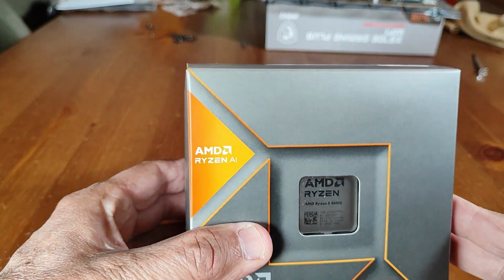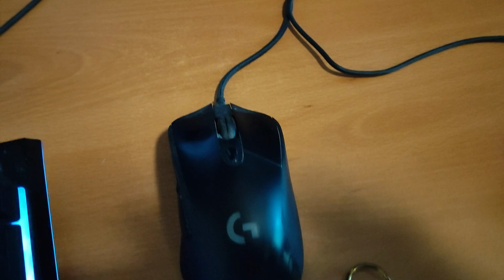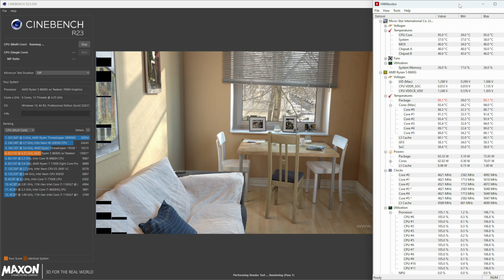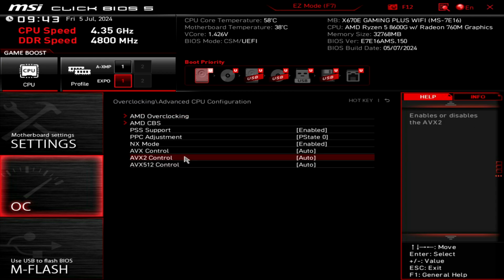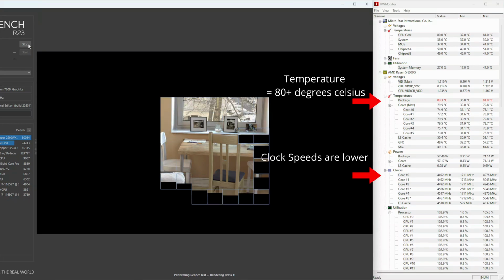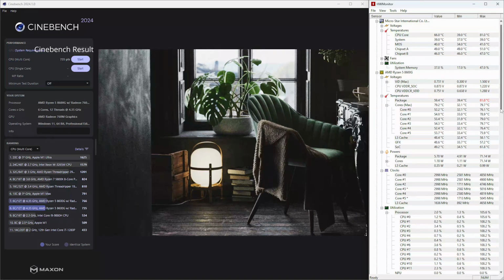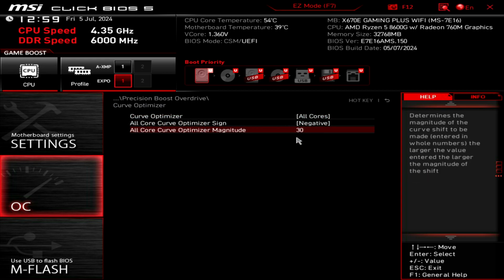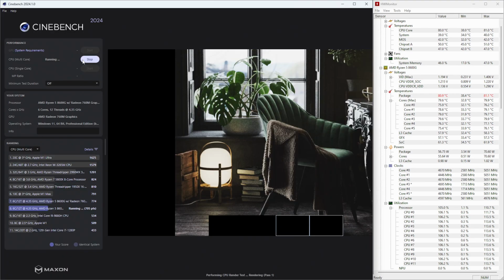Ryzen 5 8600G Temperature Test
Stock Cooler Temperature Test.

The official Max. Operating Temperature (Tjmax) = 95 degrees celsius.
Even with the stock cooler it must be able to perform with 95 degrees for hour on end.

Testing :
0:19 -- Showing the room temperature
0:24 -- Default BIOS Settings -- Cinebench R23 test
0:43 -- Default BIOS Settings -- Cinebench 2024 test
0:52 -- Changing the MAX Temperature [= Platform Thermal Throttle Limit (PTTL)] to 80 degrees Celsius
1:09 -- BIOS with PTTL to 80 -- Cinebench R23 test
1:28 -- BIOS with PTTL to 80 -- Cinebench 2024 test
1:39 -- Undervolting in the BIOS using the Curve Optimizer
            [Negative with an Offset of 30]
1:51 -- BIOS with PTTL to 80 & Undervolting -- Cinebench R23 test
2:07 -- BIOS with PTTL to 80 & Undervolting -- Cinebench 2024 test

Ryzen 8600G -- Radeon 760M Test Setup:

  - [The R5 8600G CPU part was not overclocked]
  - [Phoenix -- Zen 4]
  - [6 CPU Cores]
  - [12 Threads]
  - [Max. Boost Clock 5 GHz]
  - [Base Clock 4.3 GHz]
  - [L2 Cache 6 MB]
  - [L3 Cache 16 MB]
  - [TDP 65W]
  - [Max. Operating Temperature (Tjmax) 95°C]
CPU Cooler : AMD Wraith Stealth Cooler (no LED) [Stock Cooler]
Motherboard: MSI X670E GAMING PLUS WIFI
Graphics Card : AMD Radeon 760M
  - [Graphics Core Count 8]
  - [Graphics Frequency 2800 MHz]
  - [GPU and Video RAM were not overclocked]
RAM : 32GB Corsair 6000MHz CL30 2X16GB dual channnel
  - [Corsair Vengeance RGB CMH32GX5M2B6000Z30K]
  - [Not Overclocked]
  - [AMD EXPO was used]
SSD : Crucial 500GB [CT500P2SSD8] OS Drive
SSD : 1TB Samsung 980 M.2 NVME
SSD : 1TB Samsung 970 EVO
SSD : Portable SSD T7 2TB - Gray  [USB External]
SSD : Portable SSD T7 2TB - Red  [USB External]
HDD : 8TB Seagate Backup+ [USB External]
PSU : Corsair RM850
CASE : Corsair 4000D
OS : Win 11 64 bit
Monitor: BenQ 4K 60Hz

AMD Adrenalin Edition Driver 24.5.1

The video was recorded with an external capture device: